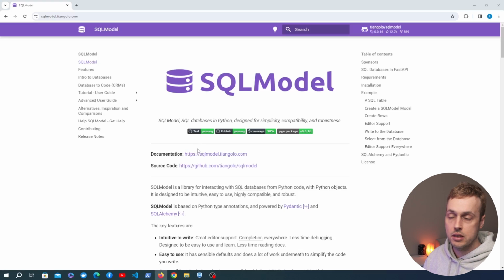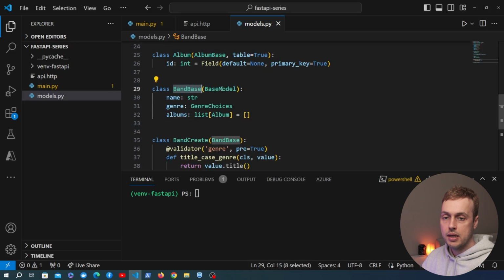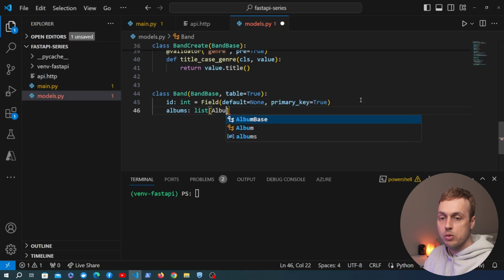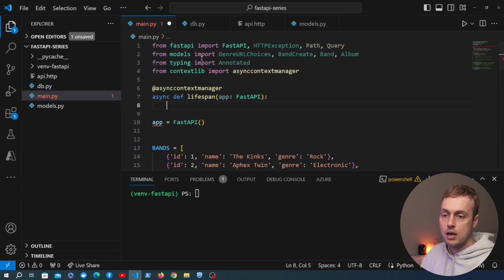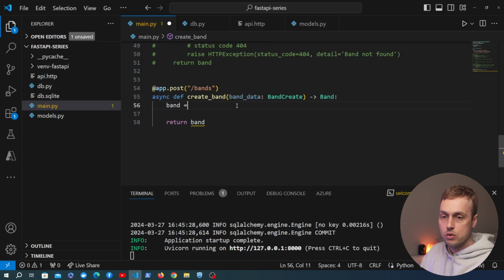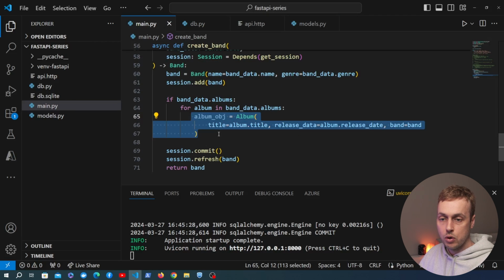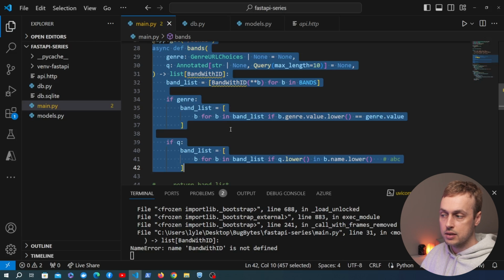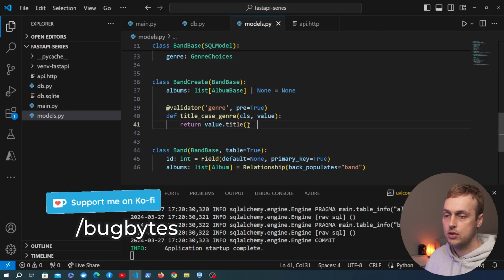FastAPI & SQLModel - Database Interaction in FastAPI apps with SQLModel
In this video, we refactor the Pydantic models from the previous video into SQLModel classes that can interact with our database and define the schema of our tables.

We'll see how to re-write our FastAPI handler functions to use this database.

📌 𝗖𝗵𝗮𝗽𝘁𝗲𝗿𝘀:
00:00 Intro
00:35 SQLModel intro
05:18 Create relationships between SQLModel classes
08:18 Creating database connection
13:04 Using database in FastAPI handler functions